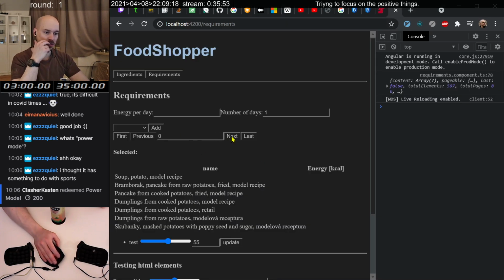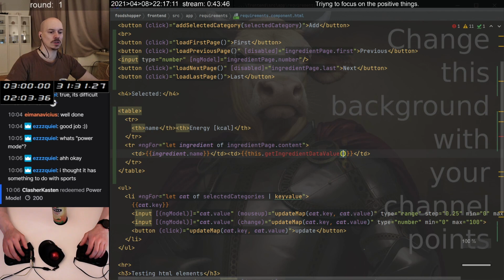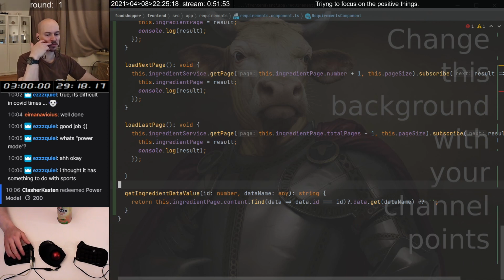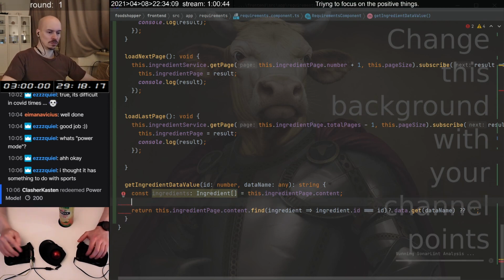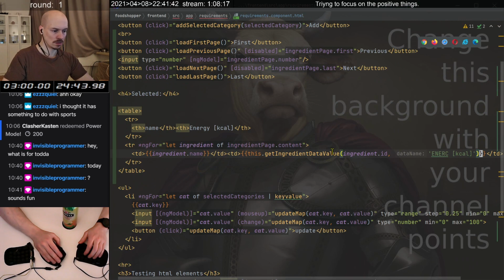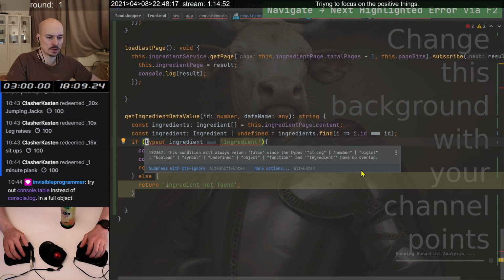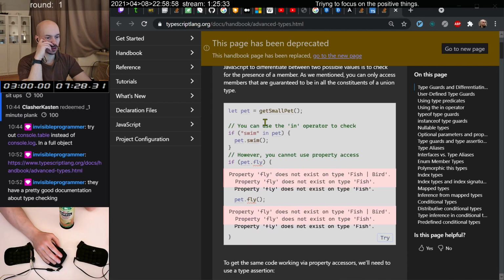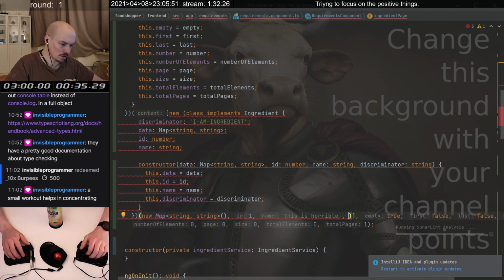Programming Workout #657 ANGULAR Building application